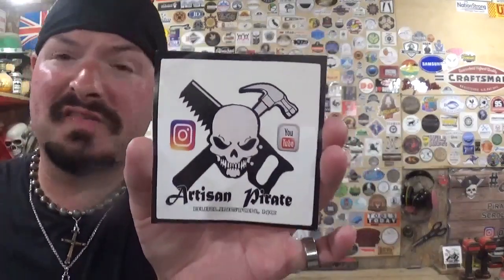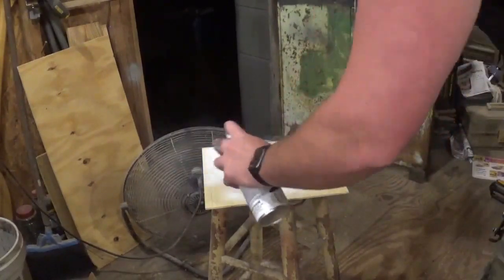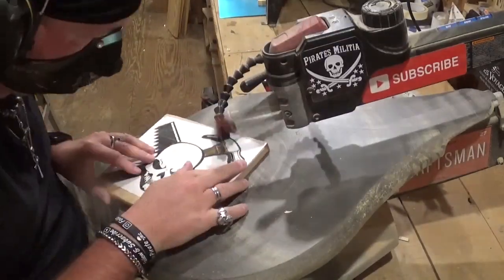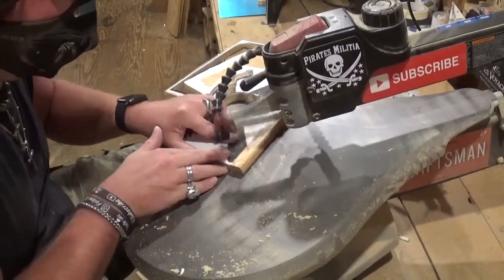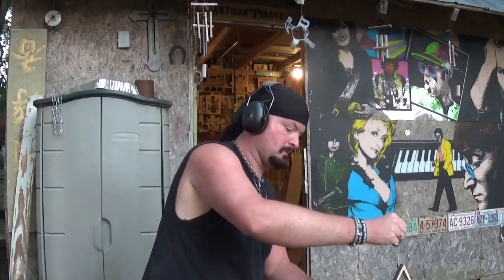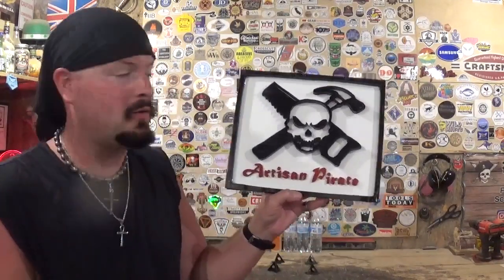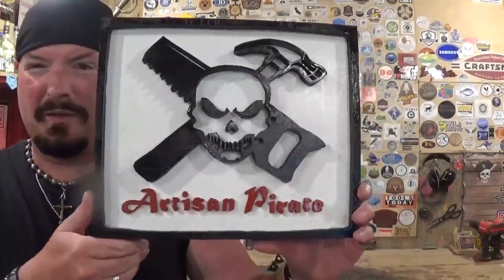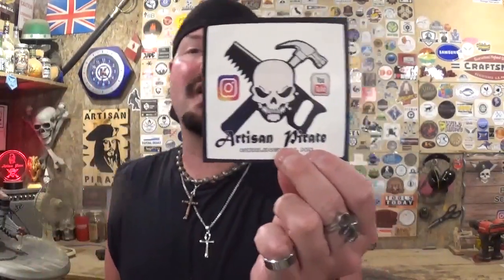Artisan Pirate Logo, Viewer Requested, Scroll Saw Project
Hey Everyone! In this fun scroll saw project video I make cut out my logo! This has been a viewer requested project for awhile now and I hope I fufilled it! I use 1/4, 1/2, and 3/4 inch material from my scrap bin. Hope you all like the video!

God Bless !

Link To Artisan Pirate CNC Carved Logo Video;

Mailing Address;

Artisan Pirate
1015 Dixie Street